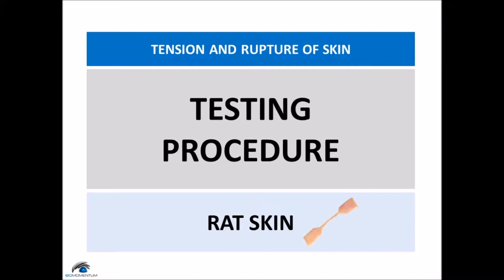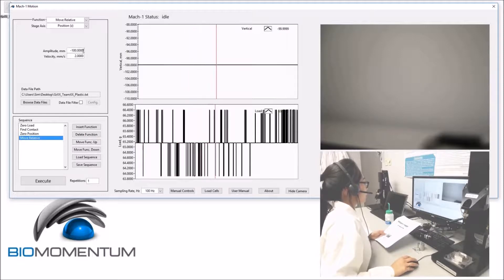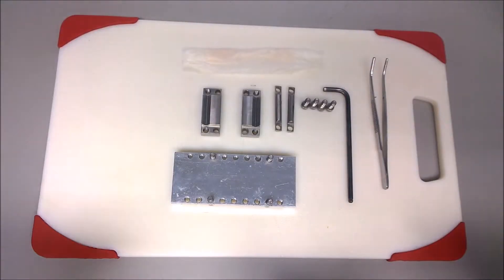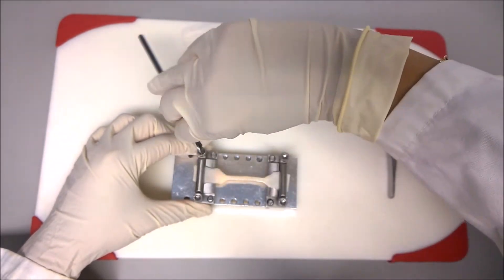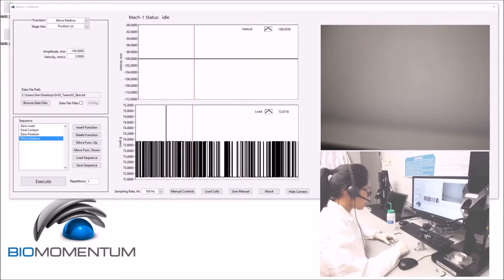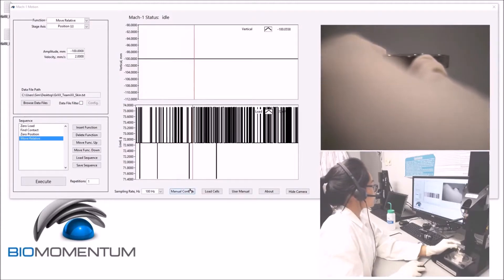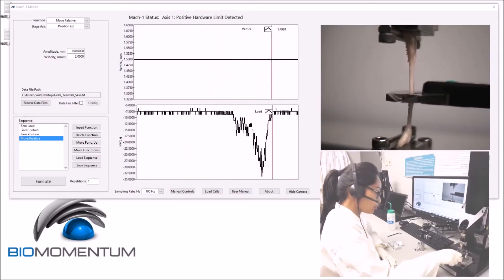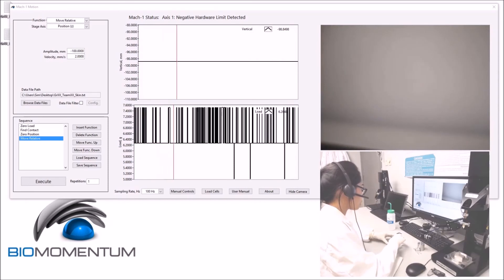Tension and Rupture of Skin - Part 6 - Testing Procedure Skin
The tension test is a fundamental test configuration in the field of material characterization. This undergraduate biomechanics class laboratory module consists of assessing mechanical properties of both polyethylene sheet and rat skin. Throughout this laboratory, each team will: prepare polyethylene and rat skin dogbone-shaped samples; test samples in tension until rupture; produce stress-strain curves considering the sample geometry and calculates mechanical properties; discuss the tensile behavior of each material.